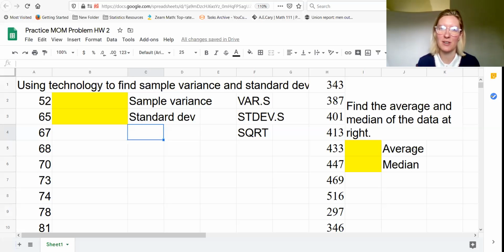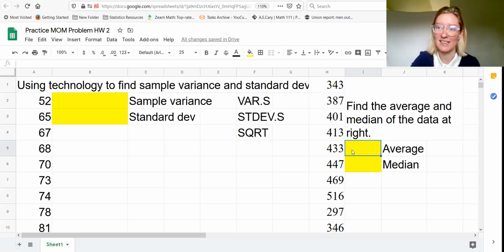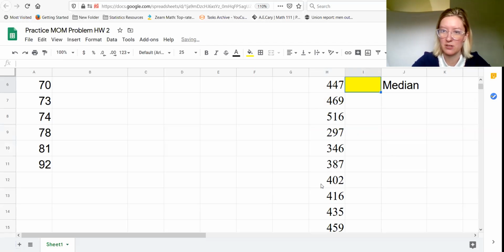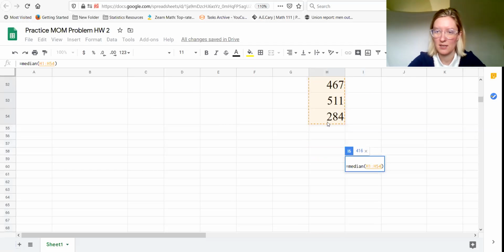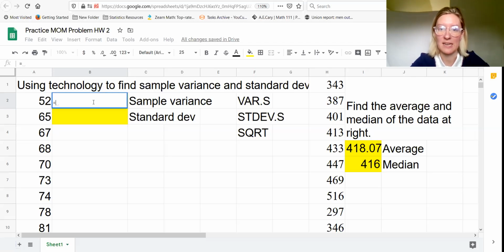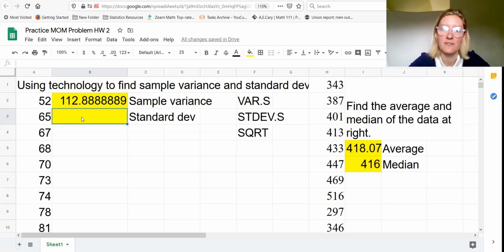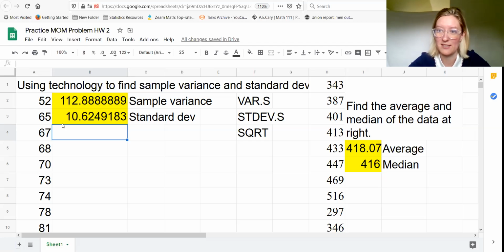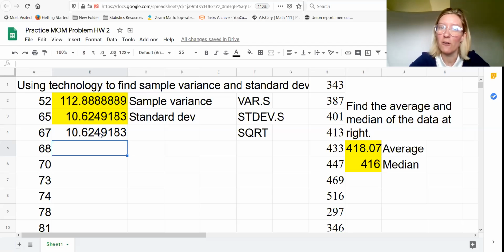Calculating Measures of Center and Variation in Google Sheets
Learn how to utilize Google sheets to find the Mean, Median, Standard Deviation and Variance of a Data set.